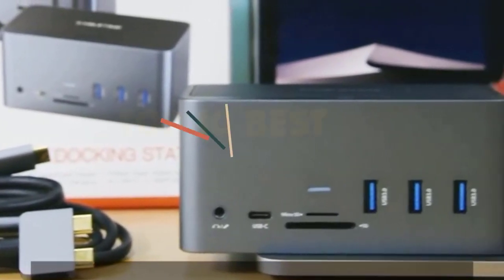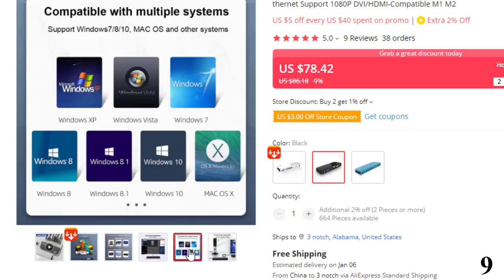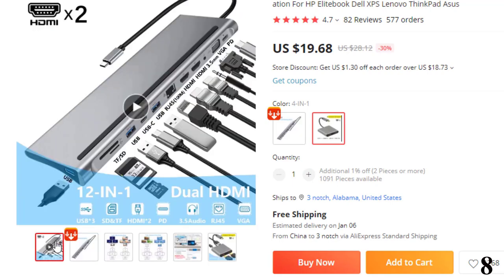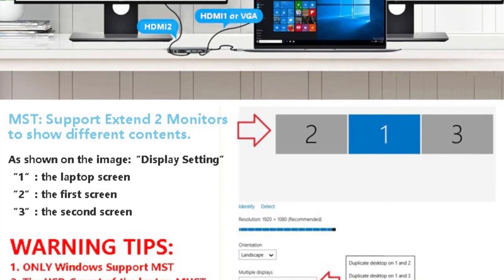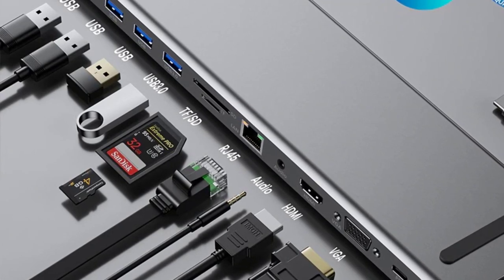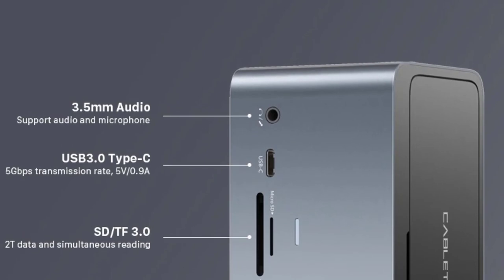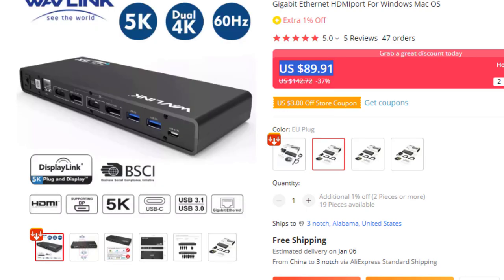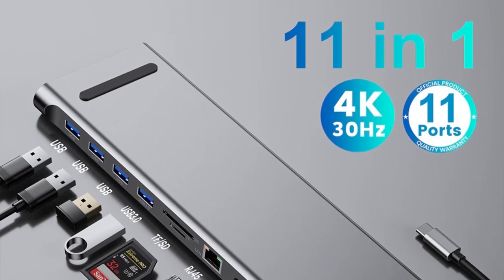Top 10 Best Laptop Docking Stations In 2023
List Of Top 10 Best Laptop Docking Stations:
References to the goods:
1)►41% Price off-  Usb Hub Docking Station Usb C Hub 3. 0
2)► 37% Price off-  Wavlink Universal Docking Station
3)► 41% Price off-   Hagibis USB C Hub with Hard Drive
4)► 21% Price off-    Baseus Docking Station USB to Type C Adapter
5)►49% Price off-  CABLETIME USB Docking Station
6)► 36% Price off- Usb c Docking Station Usb Hub 3.0 Type C
7)► 30% Price off-  USB Type C Laptop Docking Station
8)► 30% Price off-  USB C Dock Dual HDMI-compatible VGA USB Hub
9)► 9% Price off- Wavlink USB 3.0 Docking Station
10)► 57% Price off- USB 3.0 Type C Docking Station Smartphone Laptop
This hands-on review of today's 10 best laptop docking stations can get you hooked up in a hurry. We pored over product specs, consumer reviews, and the marketing claims made by manufacturers, eventually settling on top-tier products that work with the most common computers and peripheral hardware. We also cataloged common characteristics such as product size and orientation, port types, and location, as well as the power supply and monitor resolution. This system of analysis all but ensures that one will select the best possible product for their needs and budget.